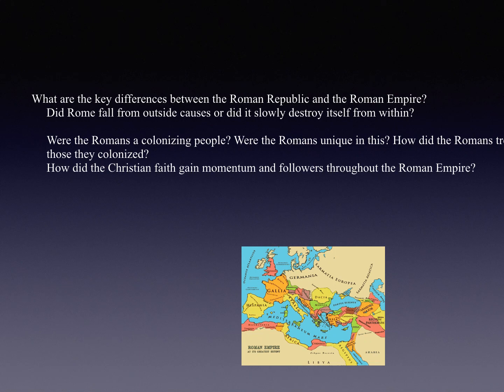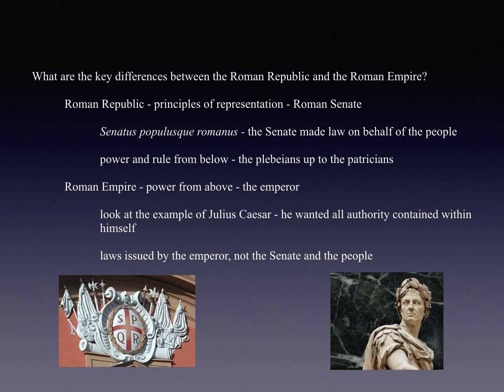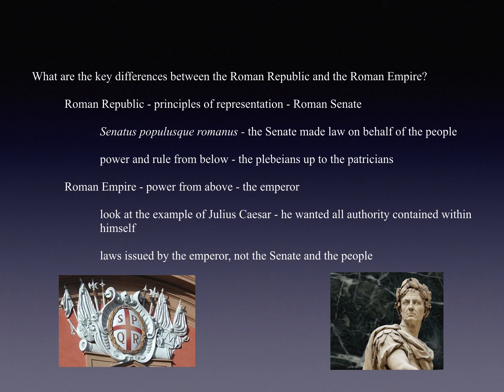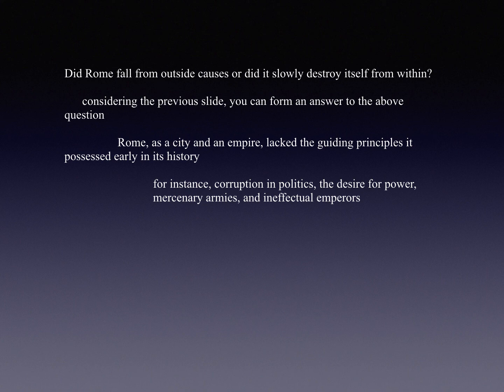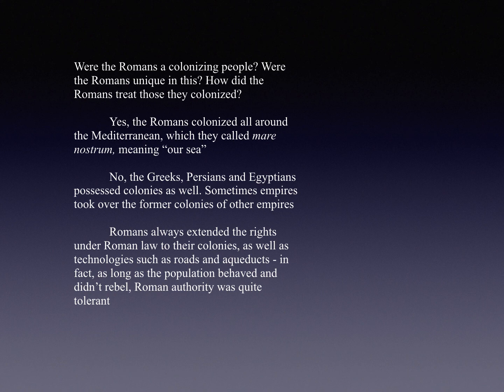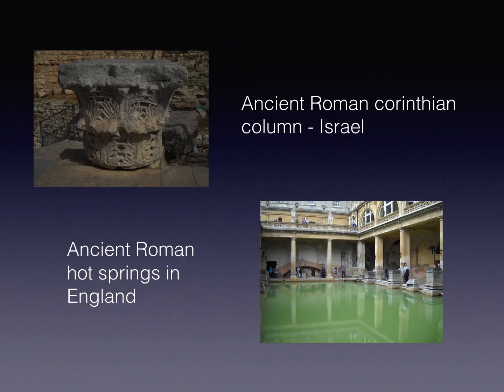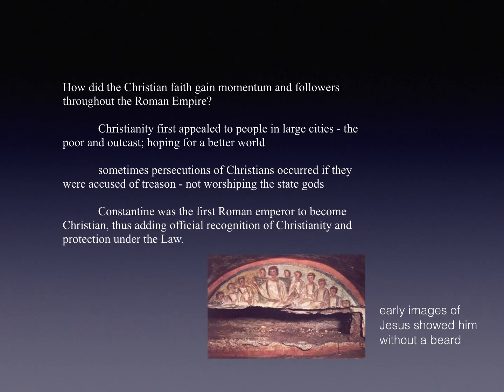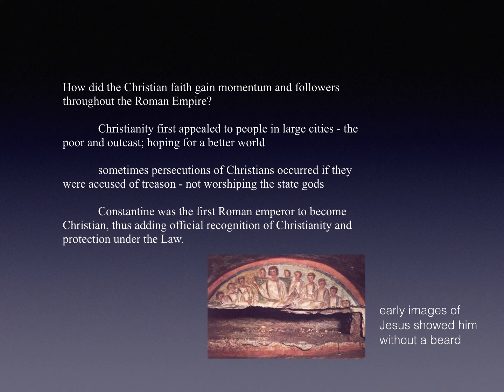Unit I Rome guide